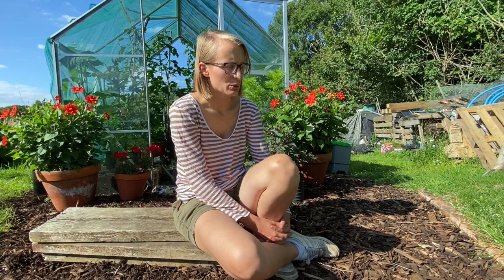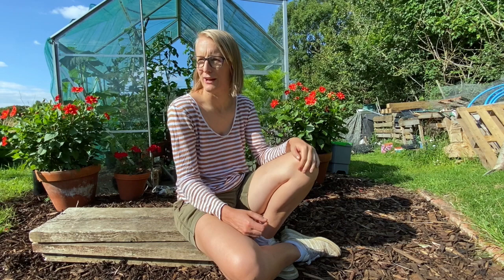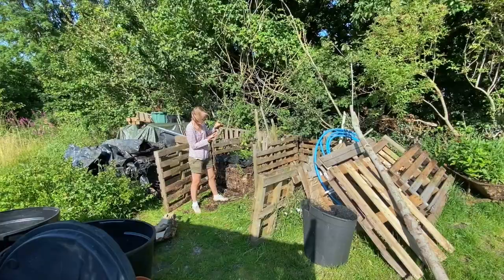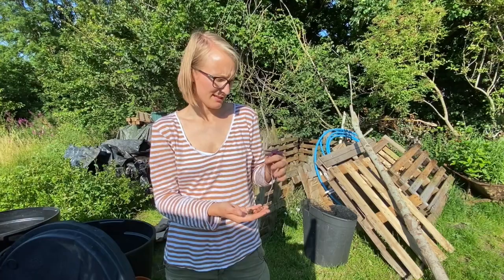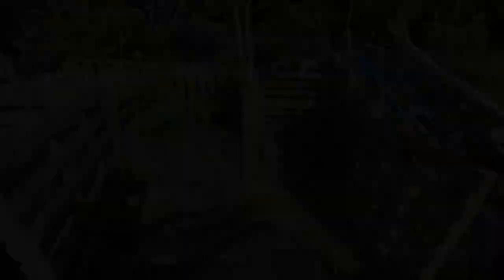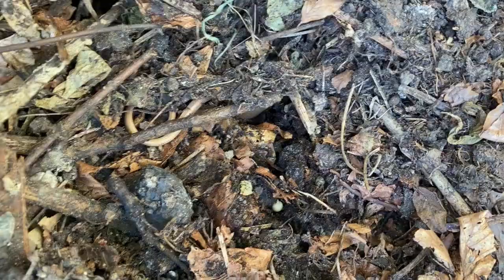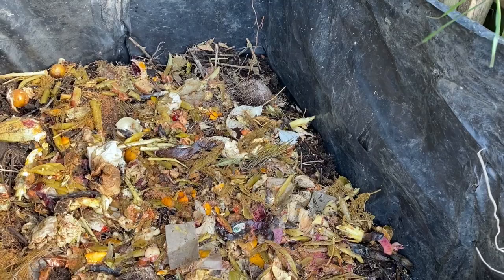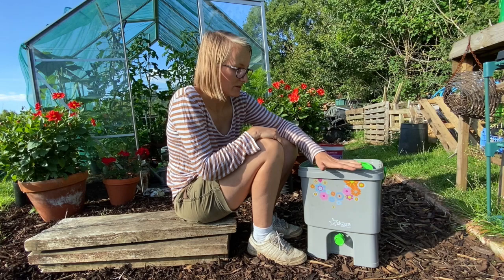Bokashi Composting UK: second stage of bokashi bin composting!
Hi Everyone! And Welcome to my Oxfordshire village no dig allotment and my second video on bokashi composting UK! My first bokashi bin  has now finished fermenting and is ready for the second stage of decomposition 👍

bokashi bin
bokashi bran

I show you what my plan is for the extra good stuff the bokashi composting is producing!

I hope you enjoy and don't forget to give the video a thumbs up!

⬅️ for beautiful pictures around the plot featuring all the vegetables I'm growing, my 18 month old toddler, large tuxedo cat Big Z and black labrador retriever Raska.